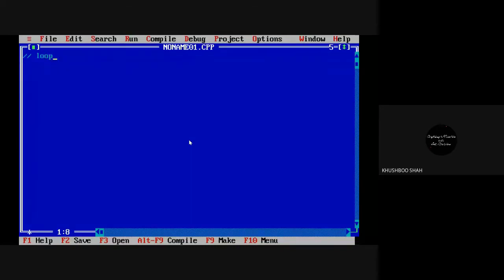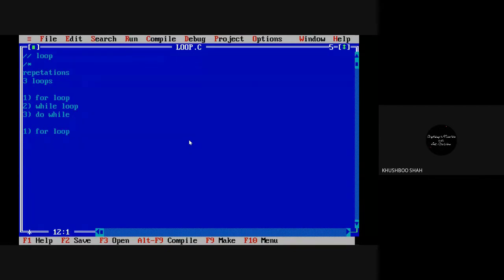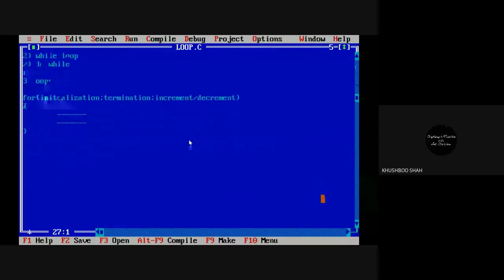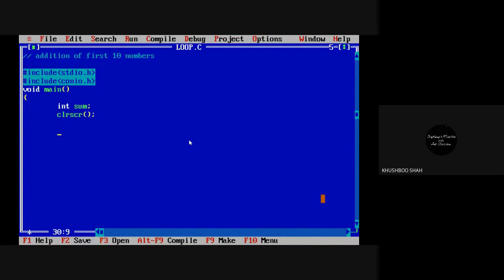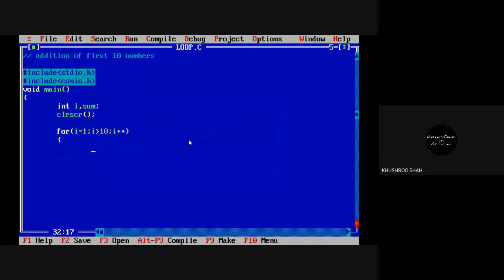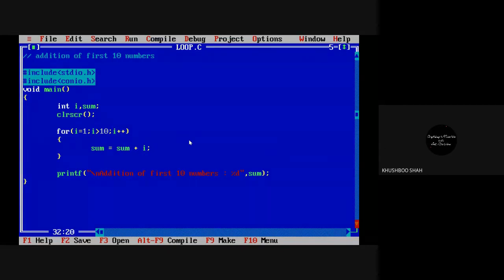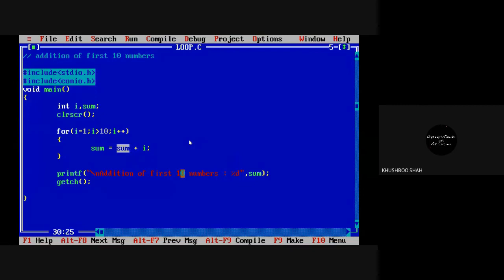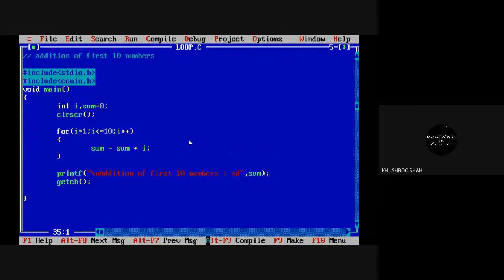For Loop in C Programming | Syntax, Working and Examples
Learn the For Loop in C Programming and understand how repetitive tasks can be performed efficiently using iteration.

In this video, you will learn the syntax and working of the for loop, including initialization, condition checking, and increment/decrement operations. The lecture explains how the for loop is commonly used when the number of iterations is known in advance and includes practical examples for better understanding.

Topics Covered:
• For Loop
• Syntax and Working
• Initialization, Condition and Increment
• Iteration in C Programming
• Loop Execution Flow
• Repetitive Tasks
• Practical Examples

This video is part of the C Programming Fundamentals course and helps students develop strong programming logic through the effective use of loops.